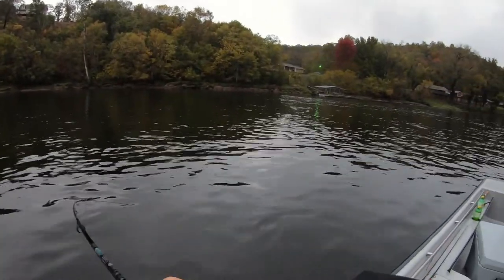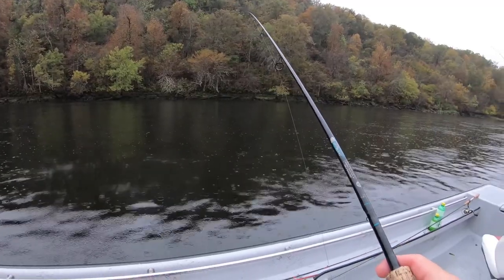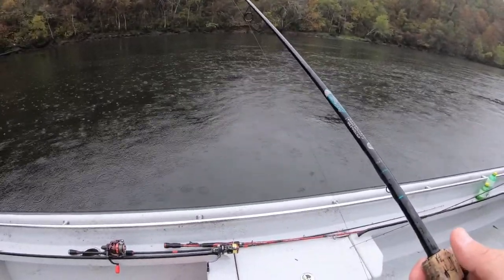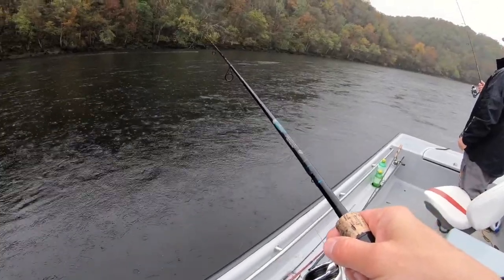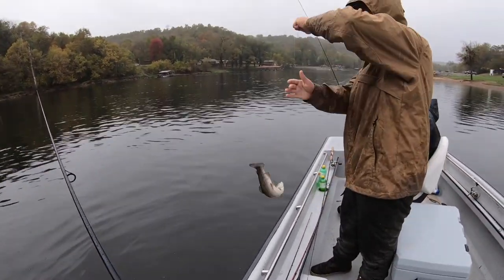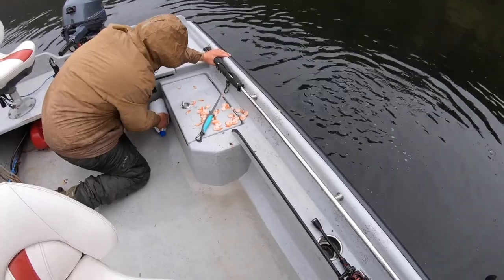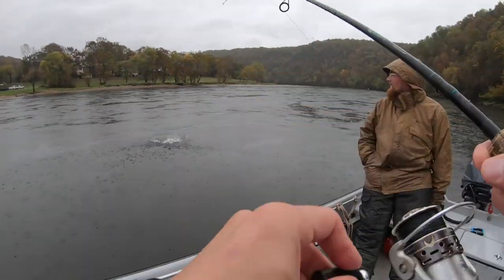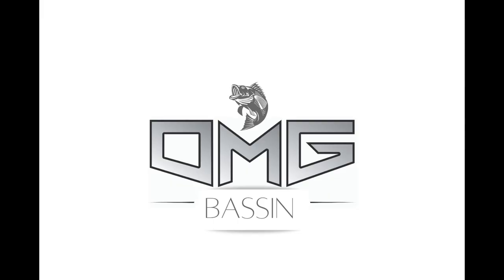White river trout fishing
I went to Flippin Arkansas and did a little fishing on the White River this is Part 1.
🚨 MY GEAR: 📸 🎤
GoPro HERO 7 Black
SanDisk 128GB Extreme MicroSDXC
Purple Panda Lavalier Lapel Microphone Kit
YOLOTEK GoPro holder
GoPro Pro 3.5mm Mic Adapter (HERO7 Black/6/5
Rode (Video micro)
GoPro Battery Charger
Sony ICD-PX370
🚨  6th Sense Fishing lures:
Crush 300DD Deep Diving Crankbait (Threadfin Shad).
Quake 80 Suspending Lipless Crankbait
Stroker Craw 3.3 Soft Plastic Flipping Bait